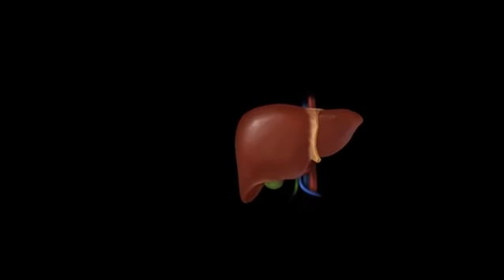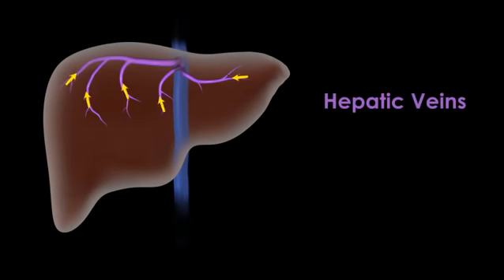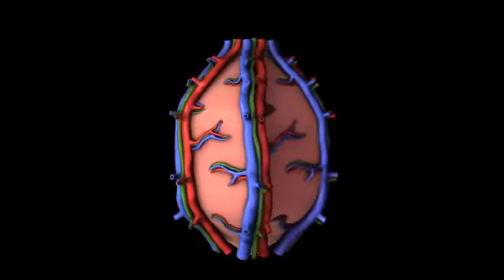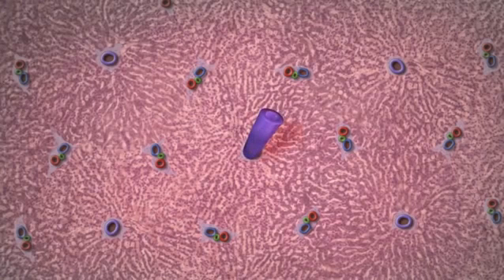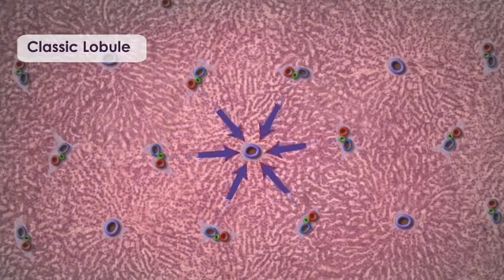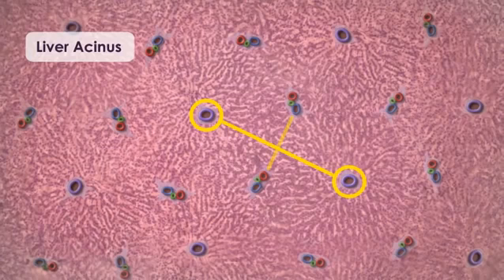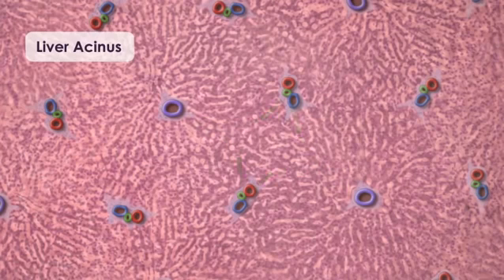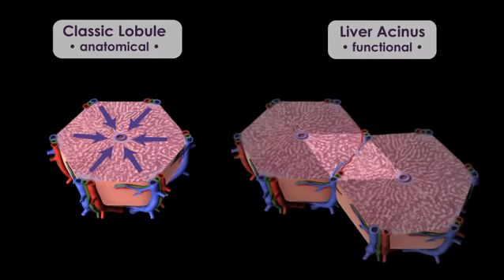Liver Structure and the Flow of Blood &Bile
What is Bile,Liver diseases